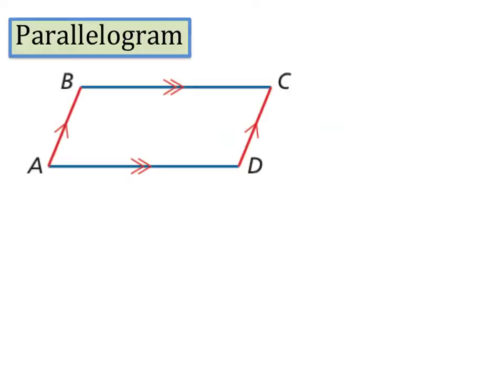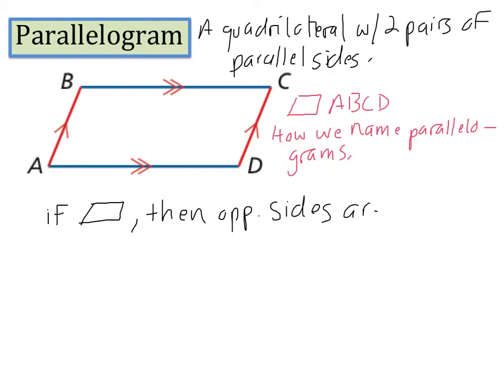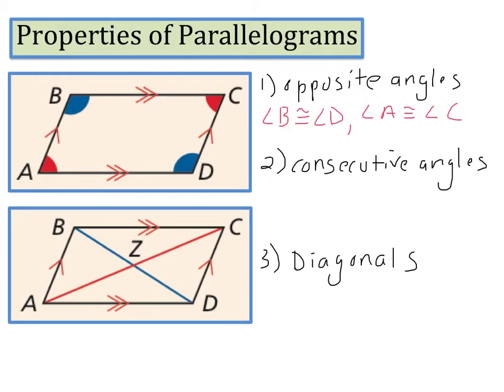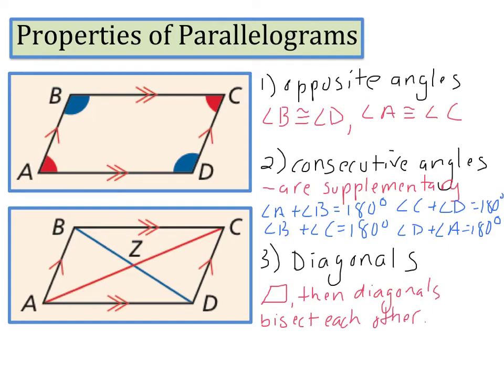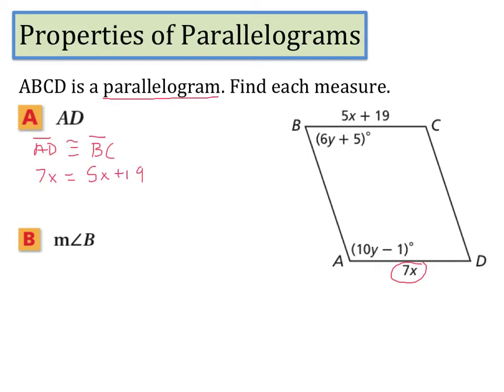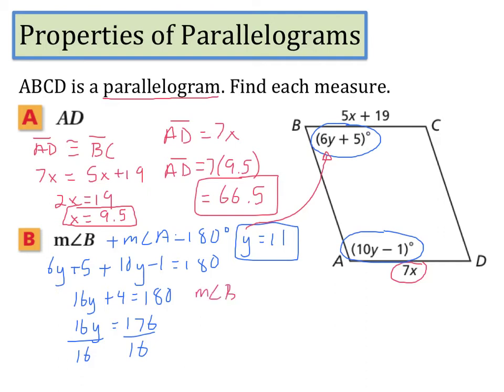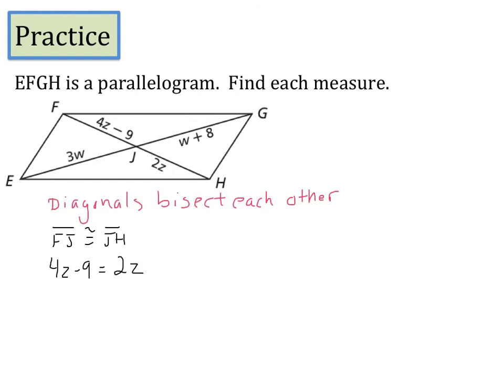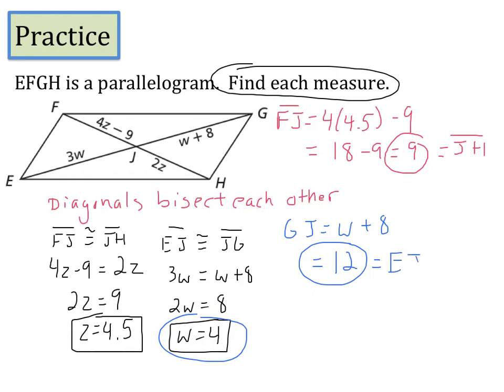Properties of Parallelograms